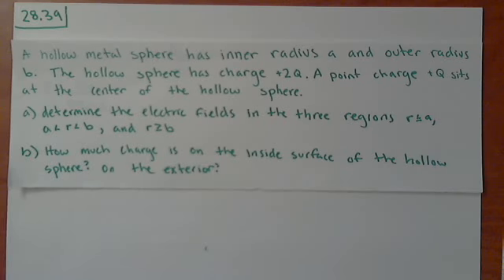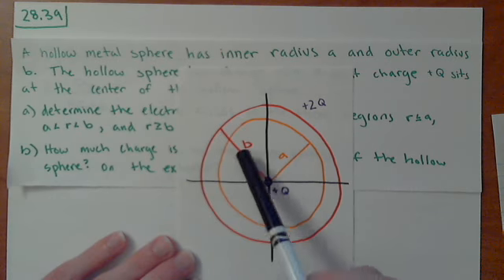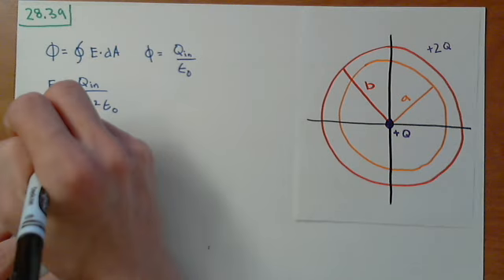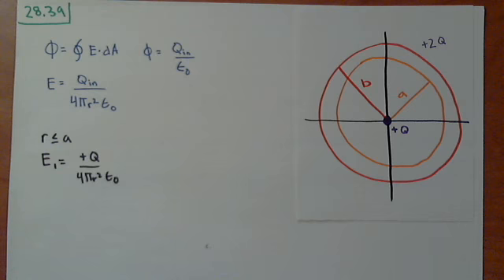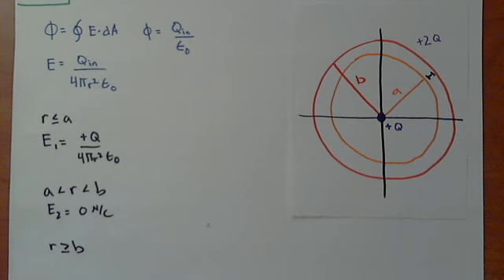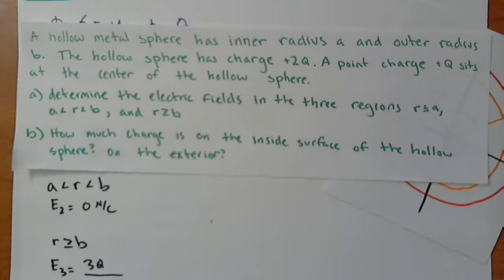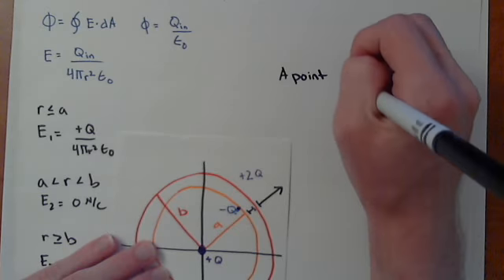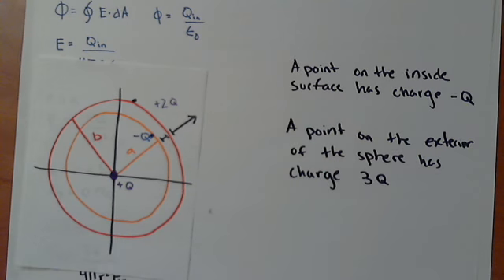Webcam video from October 8, 2012 9:08 PM